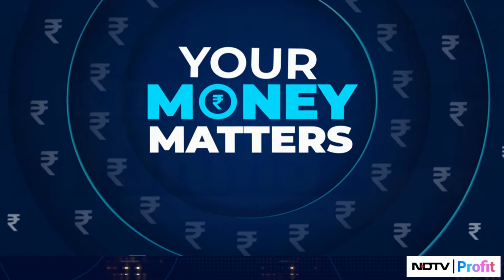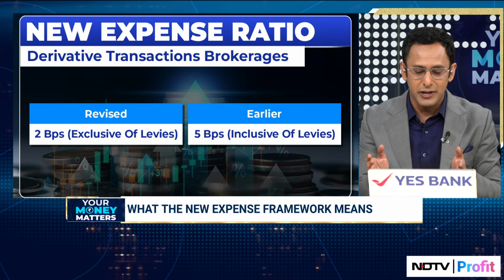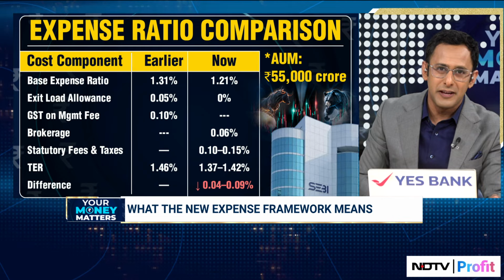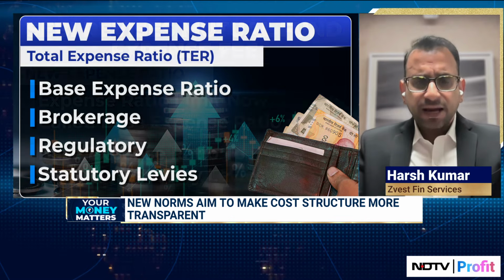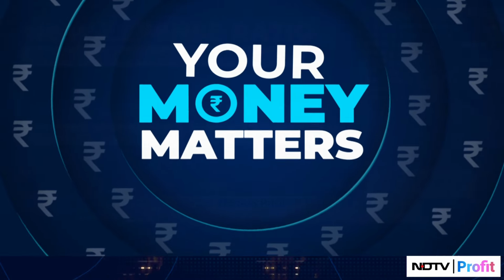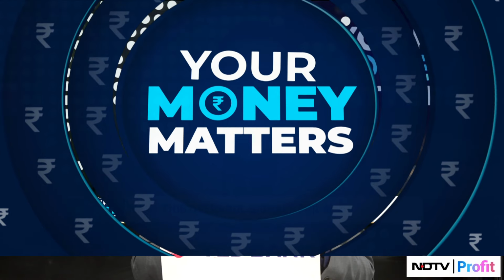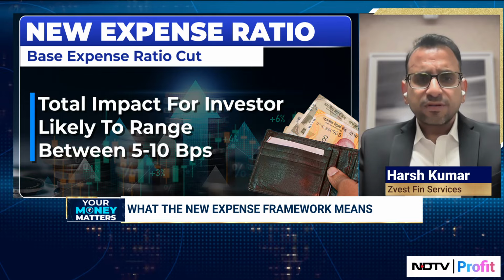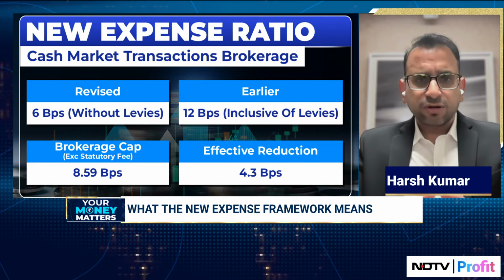How Much Do Mutual Fund Fees Change And What It Means For Investors | Your Money Matters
How Much Do Mutual Fund Fees Change And What It Means For Investors. Watch this episode of Your Money Matters to gain more insights.